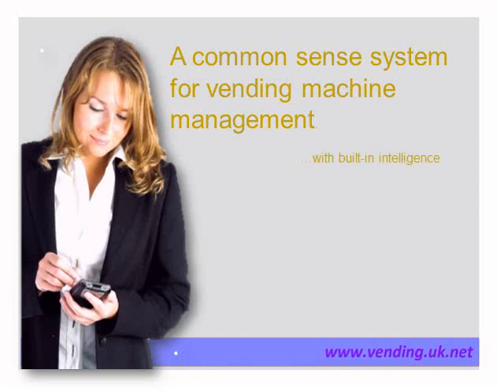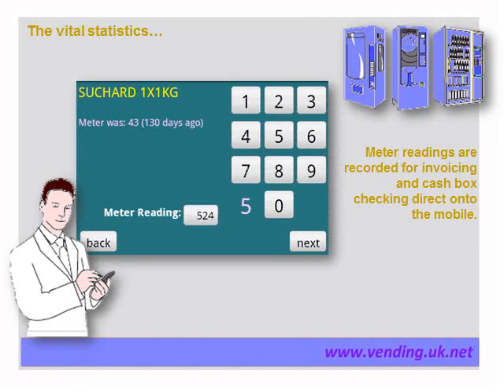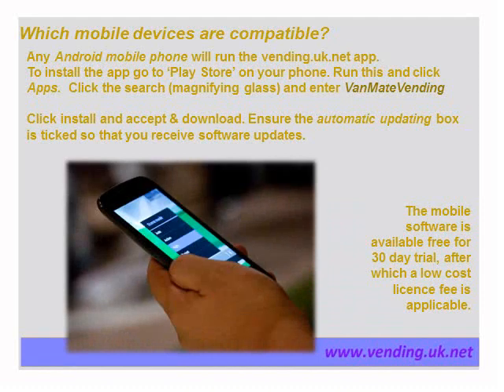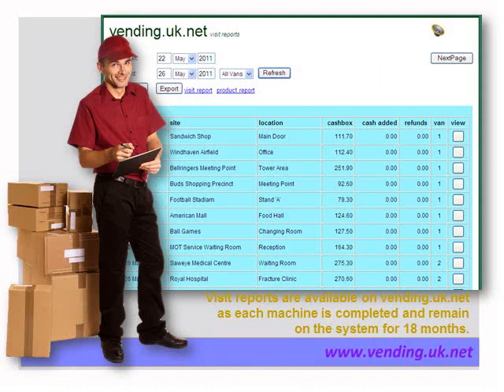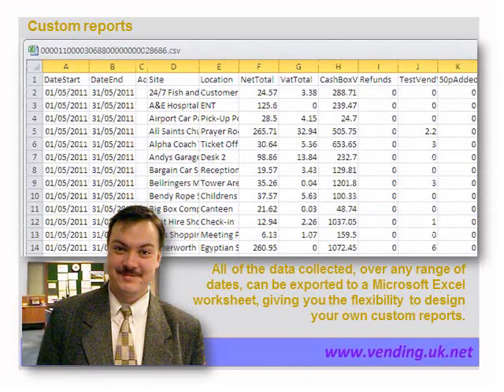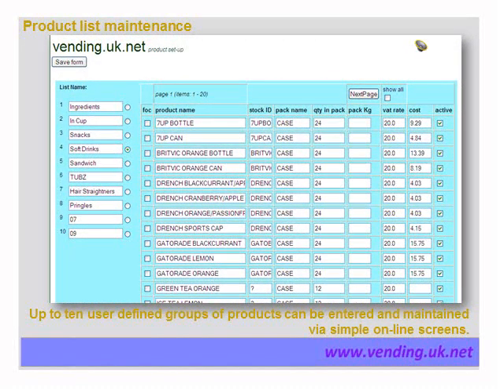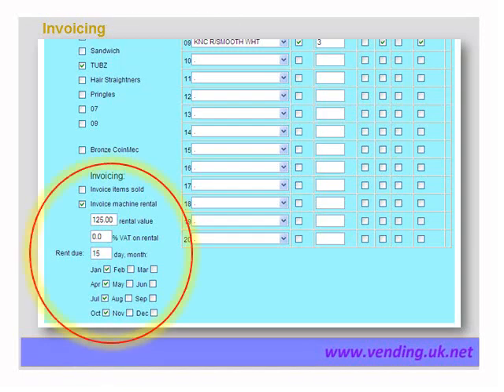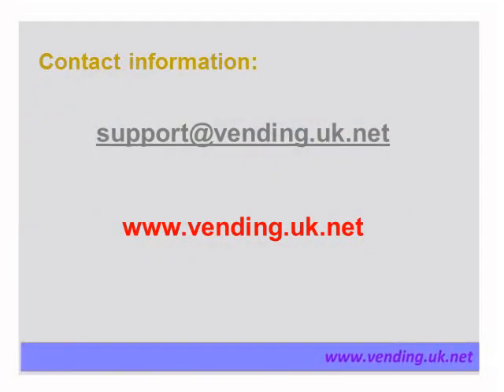A common sense system to manage vending machine restocking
vending.uk.net: The 'so simple to use system' that does so much! vending.uk.net is an on-line service and Android phone app that will organise your vending operators plus a whole lot more.